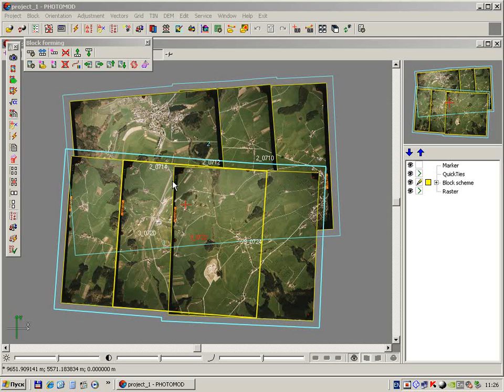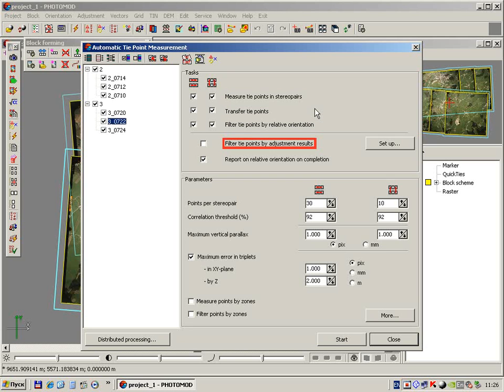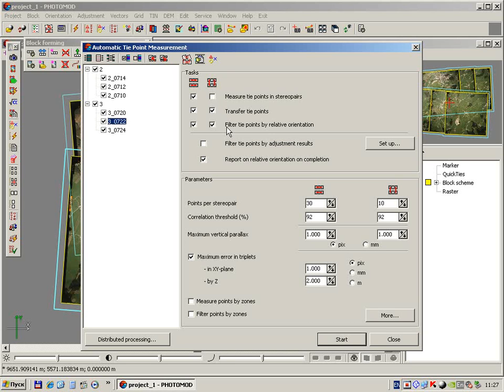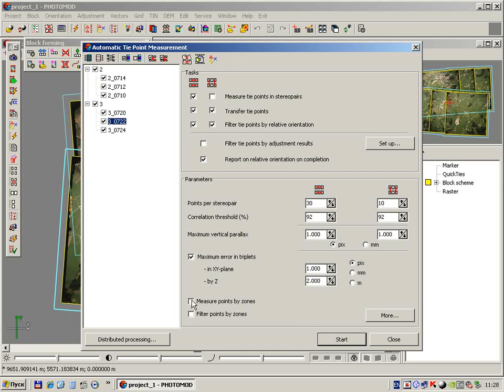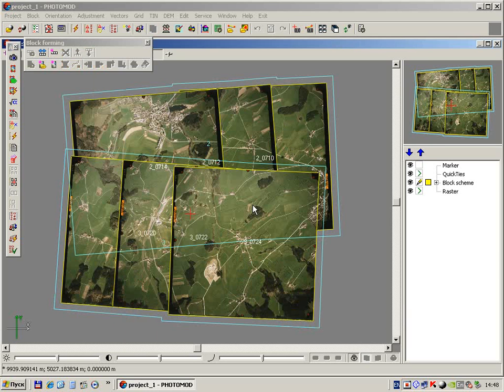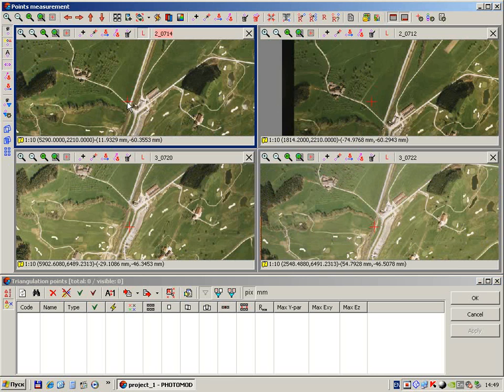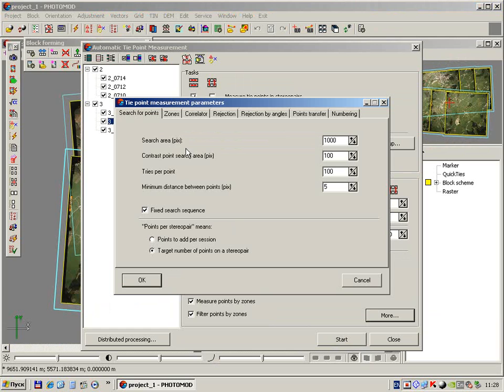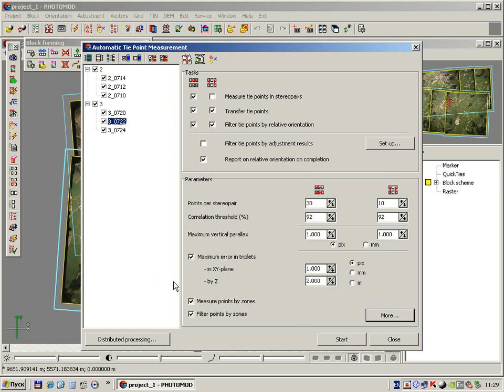Automatic tie points measurement in PHOTOMOD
Automatic tie points measurements